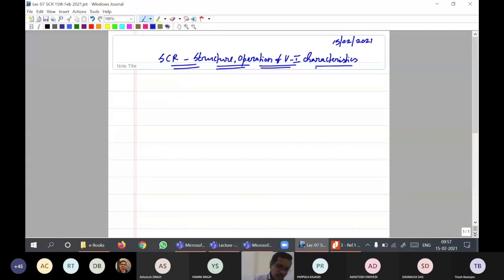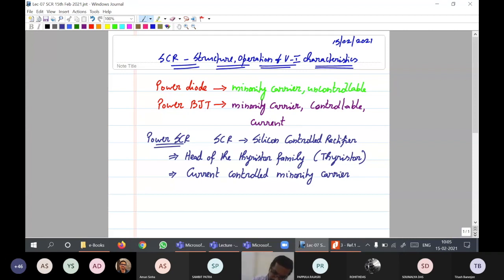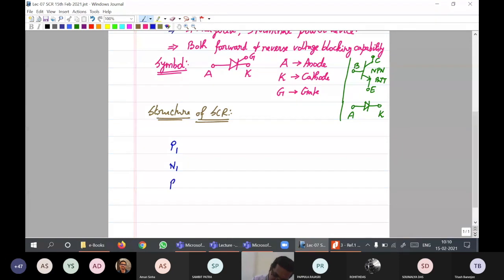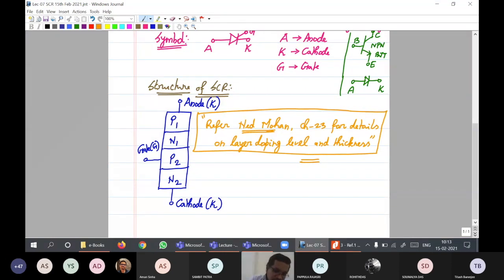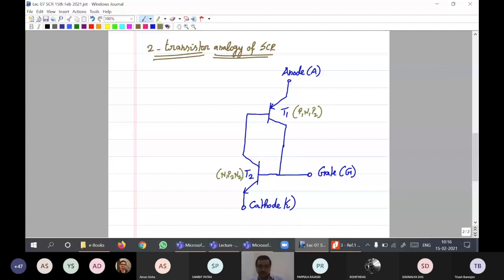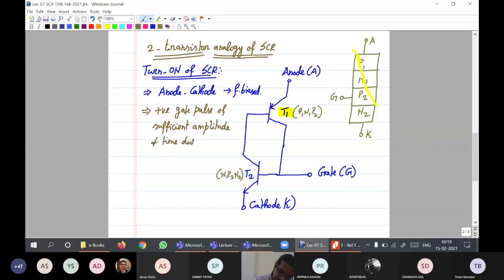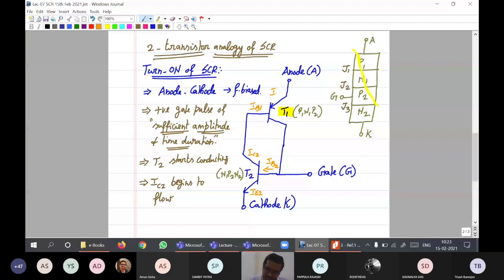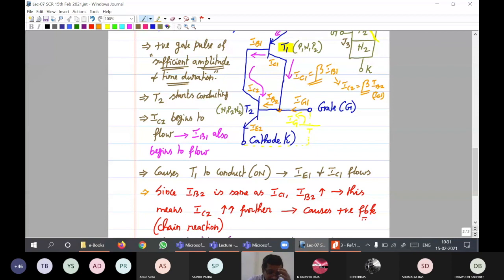Power SCR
Power SCR,2 transistor analogy of transistor